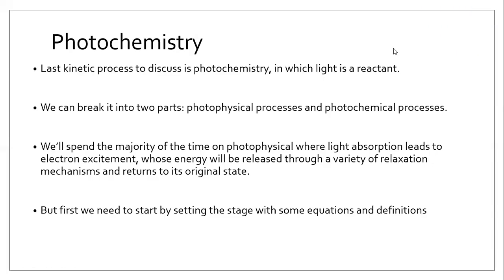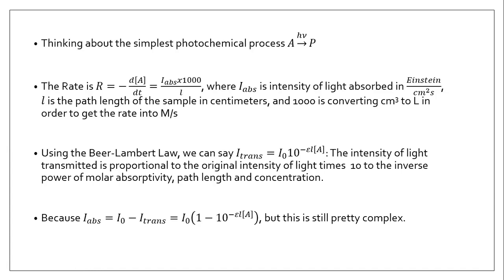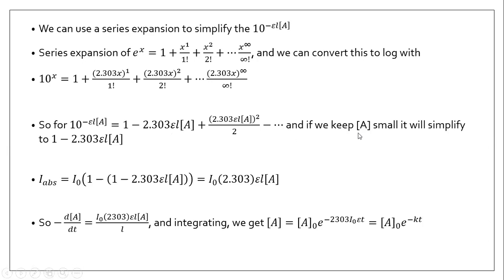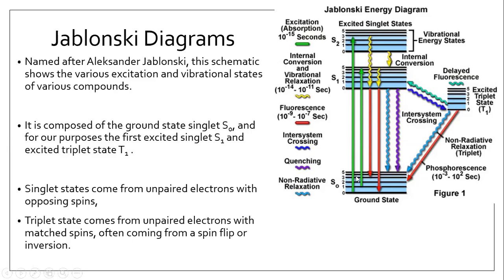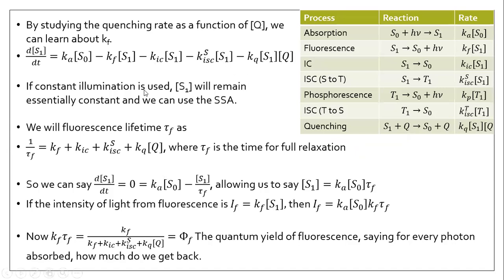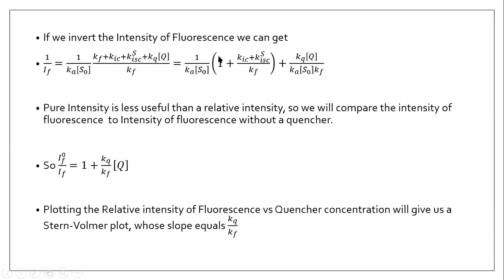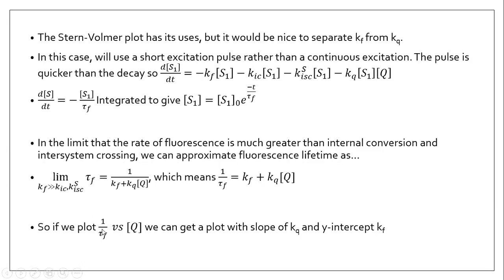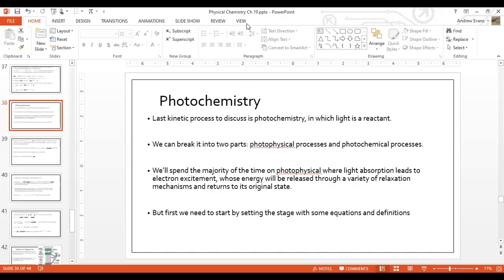Physical Chemistry Ch 19 P4: Photochemistry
Part of my ongoing Physical Chemistry Lecture series. In this video, we look at the kinetics of photochemistry.